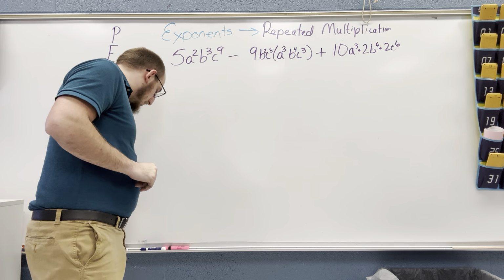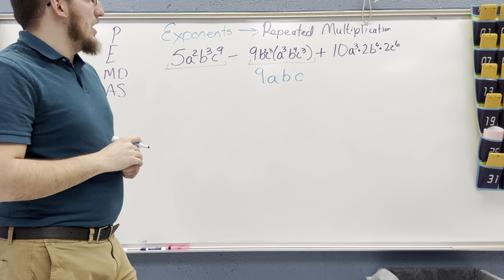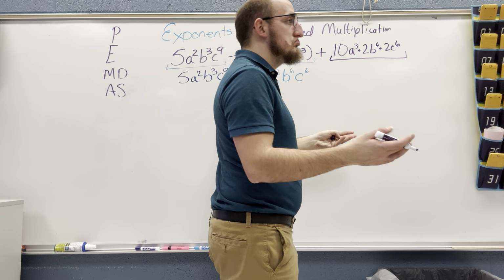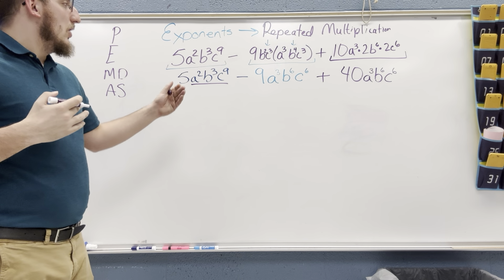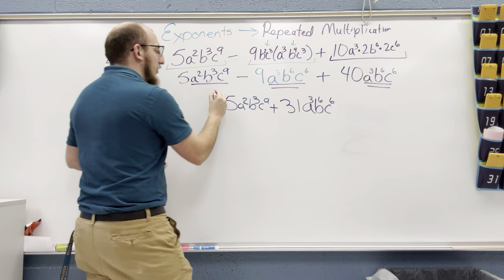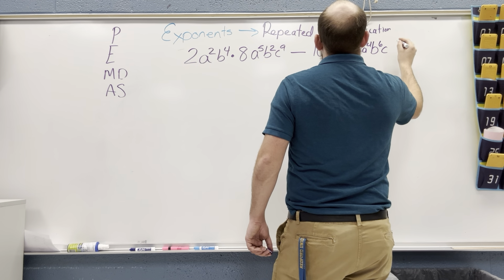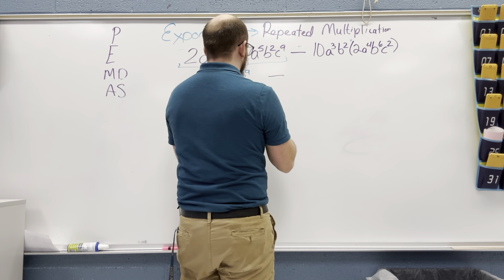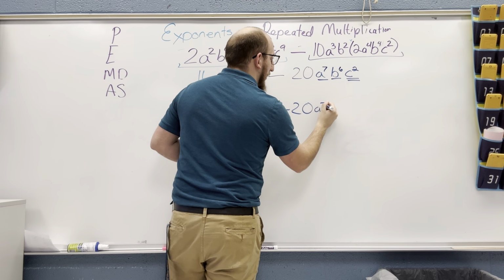Exponents: Order of Operations with product rule